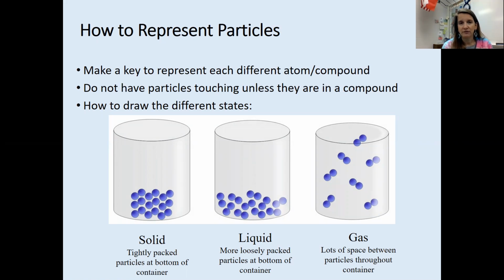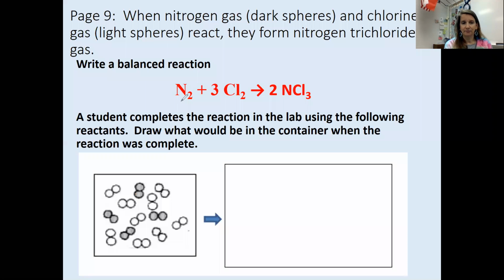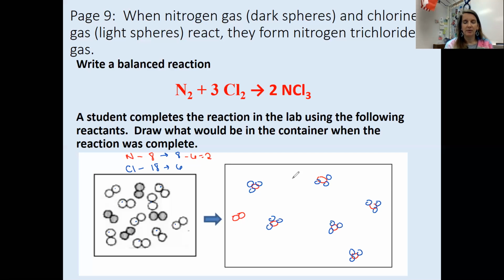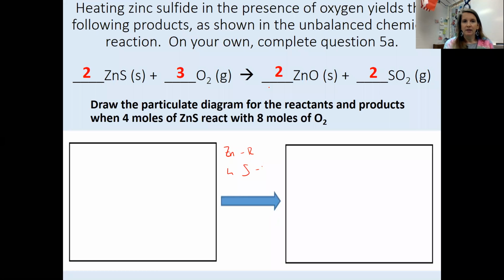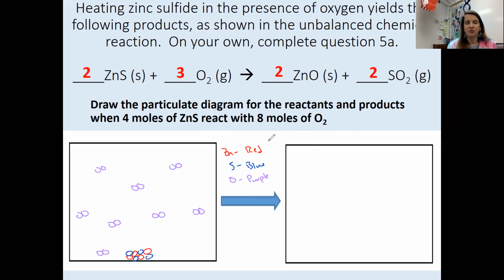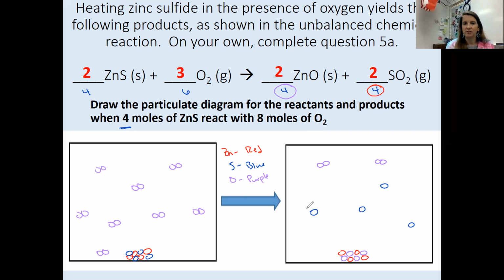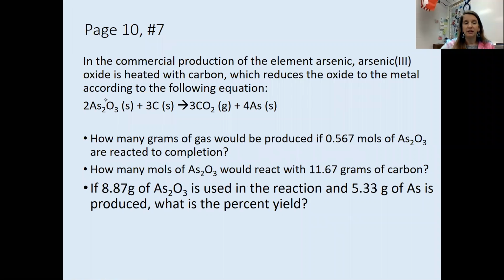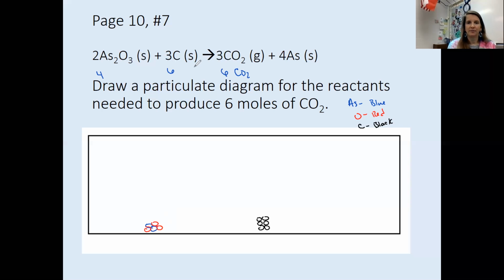Stoich Particulate Diagrams